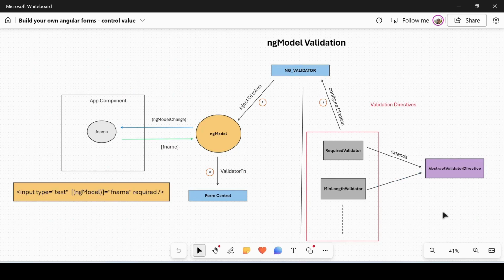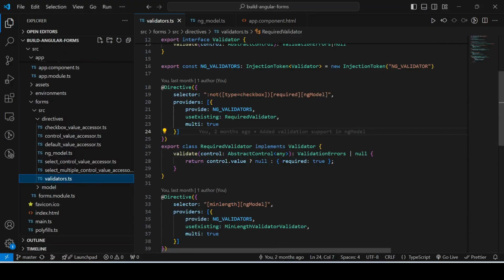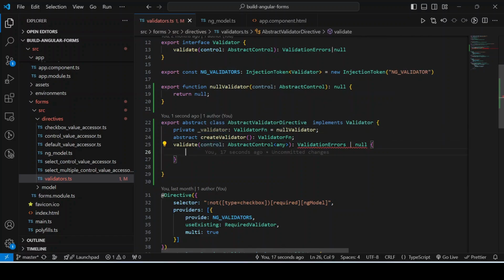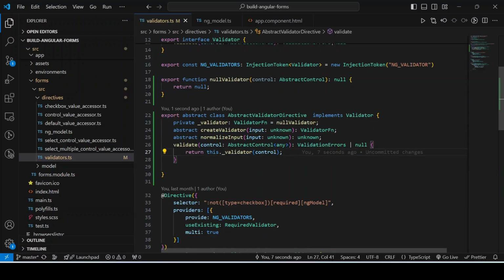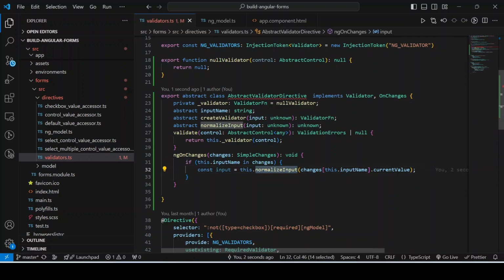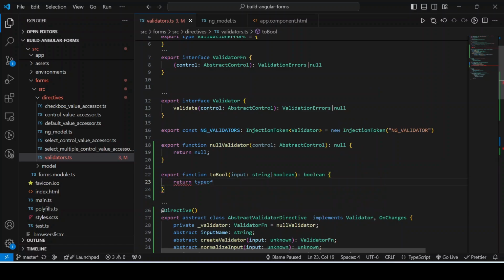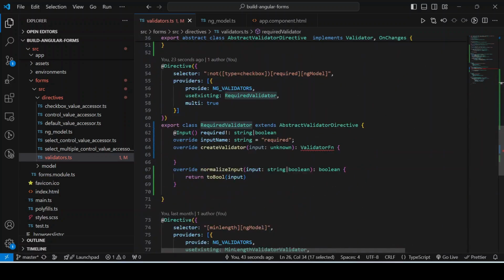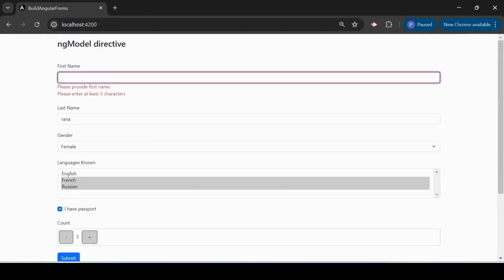Learn how angular template driven form validation directive makes use of abstract classes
In this vedio, we will be optimizing the validation directives - required and minlength validator which we created earlier.
We will abstract away the repeating parts of above directives into an abstract class AbstractValidatorDirective.

You will also learn the concept of abstract classes in this tutorial

Checkout complete series - Build your own angular forms package